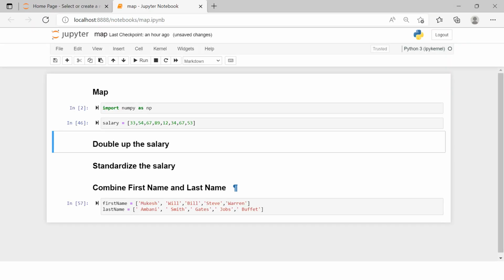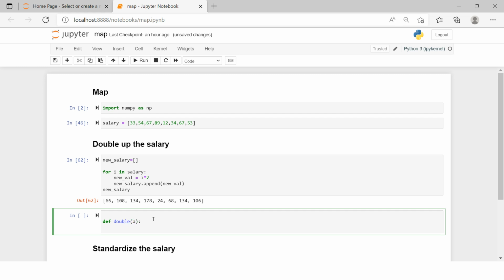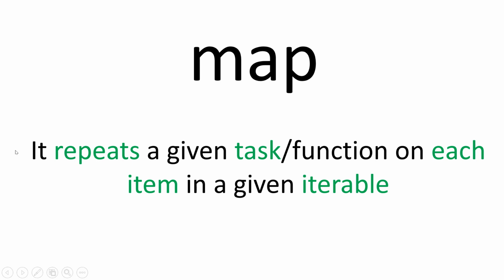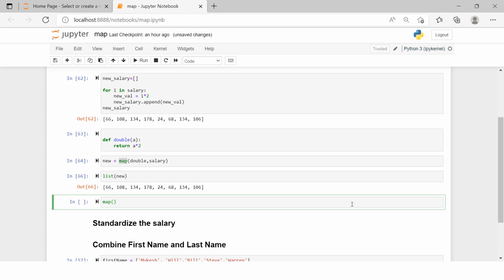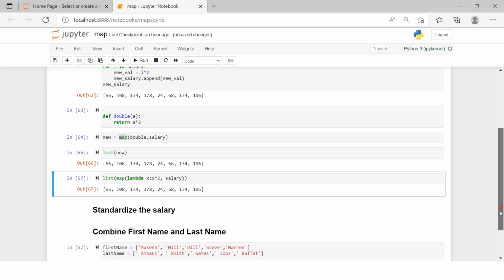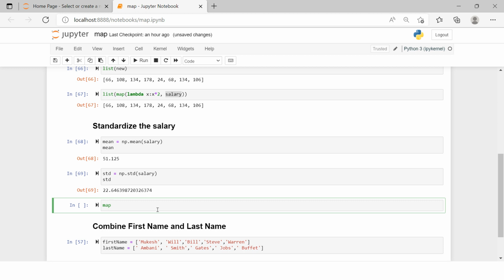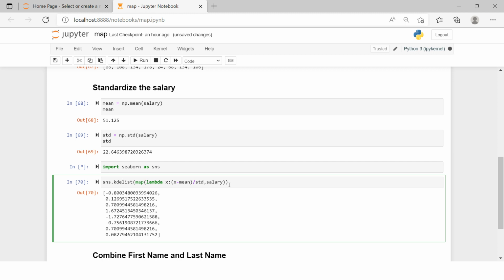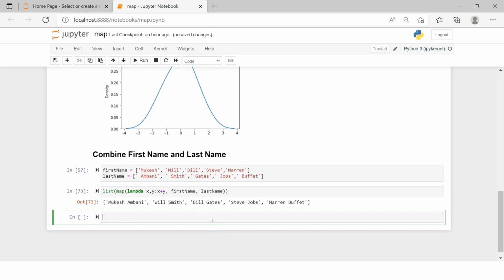Python Tutorial - 15|Map Function in Python | Python for Beginners | Learnerea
00:00 - Introduction
00:05 - An example of using map function in python
02:23 - Understanding what map function in python
03:45 - Using lambda function in map in python
05:18 - Practical uses of map function in real job/data science projects